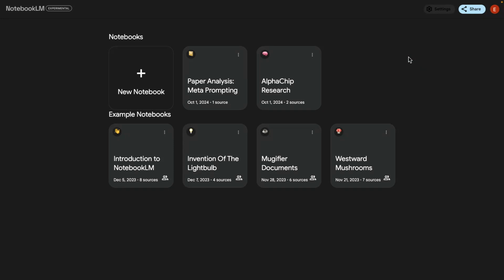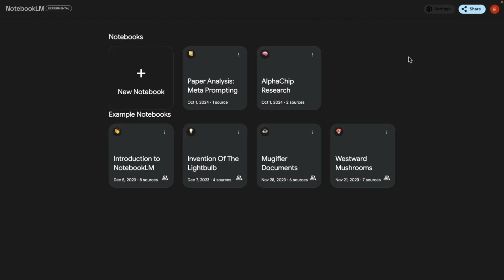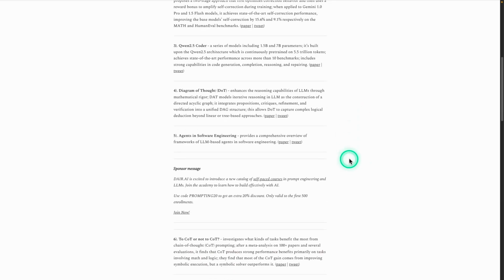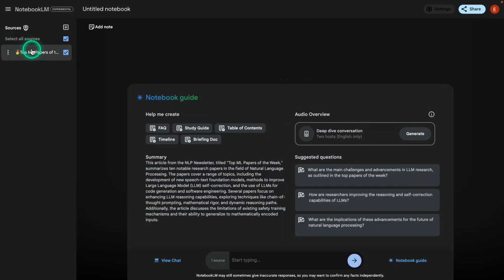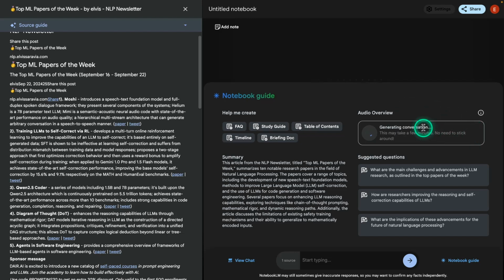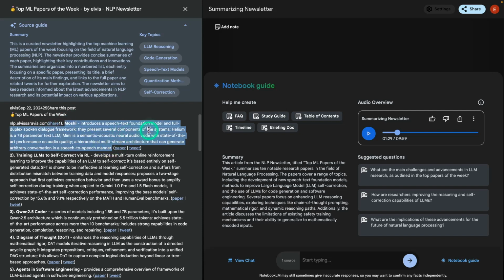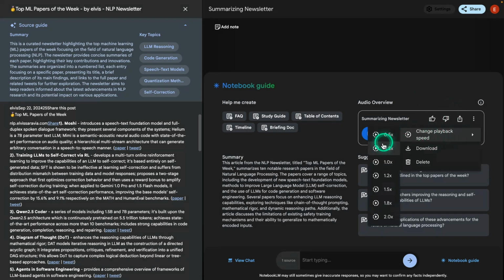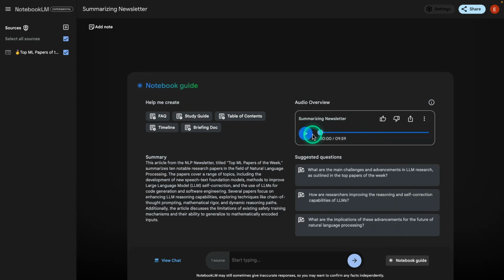Introduction to NotebookLM: Summarizing a Newsletter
A short and introductory course on NotebookLM.